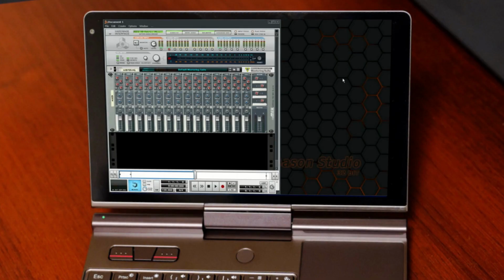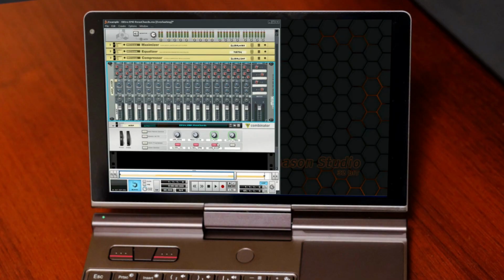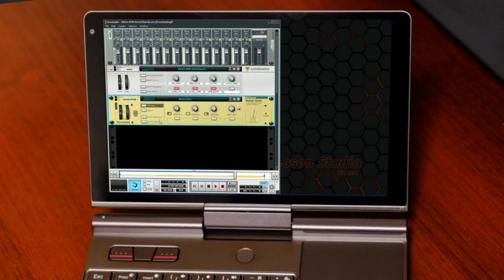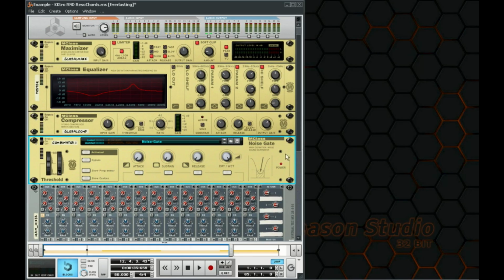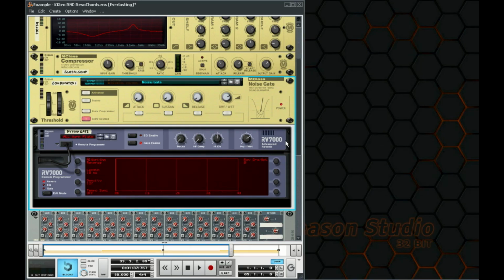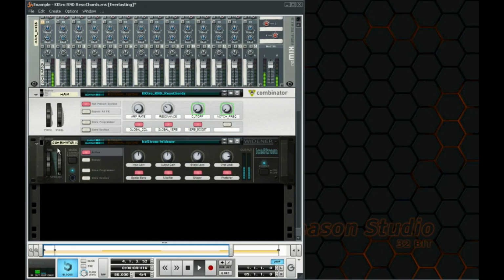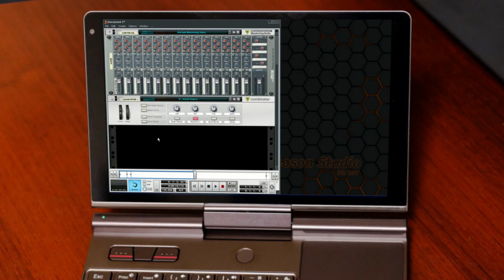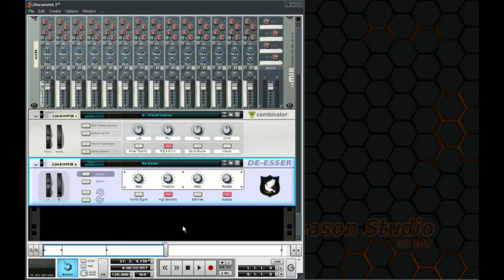Art | Three Combinators (for Retro Reason Studio / Reason 5)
In this video I take you on a tour of three combinators I made for Reason 5 and/or the Retro Reason Studio (a minimalist virtual machine that can be run under virt-manager/qemu-kvm under Linux).

Go and download the combinators (and studio!) 5 is now considered abandonware.

This means you can use it for free.

00:00:00 Intro
00:00:43 At Freakstock...
00:01:30 Starting Retro Reason Studio
00:01:40 What is a Combinator?
00:03:03 Noise Gate
00:09:36 IceStrom Widener
00:12:17 De-Esser
00:14:45 Conclusion